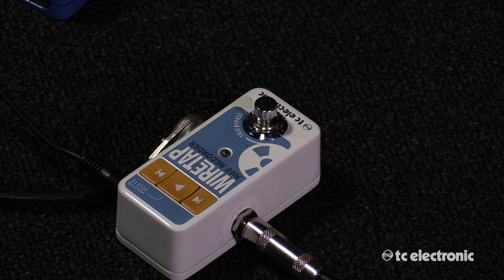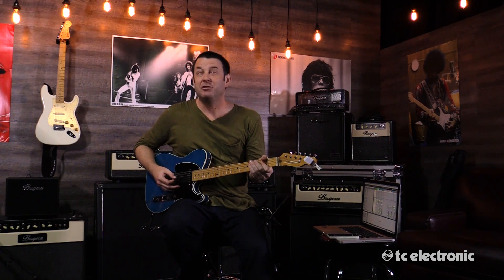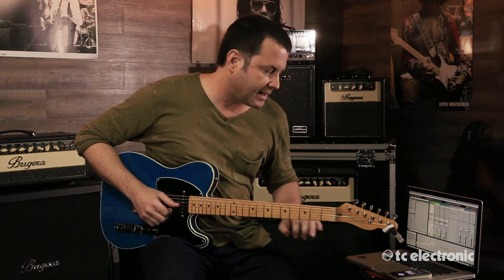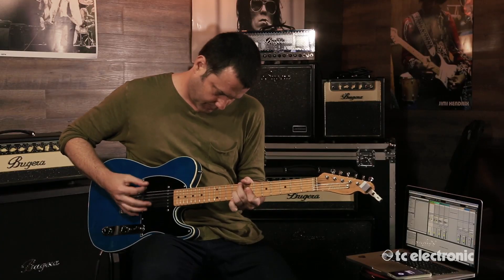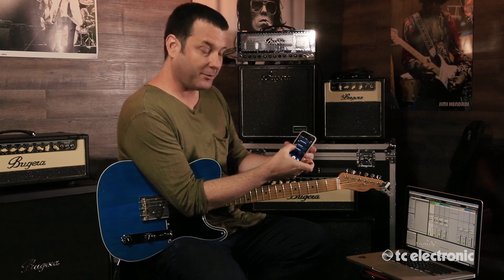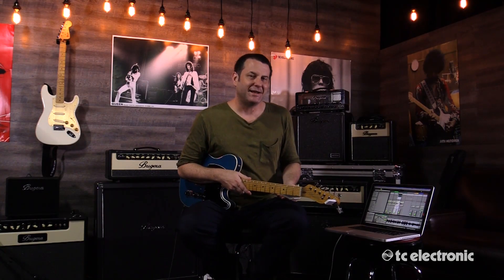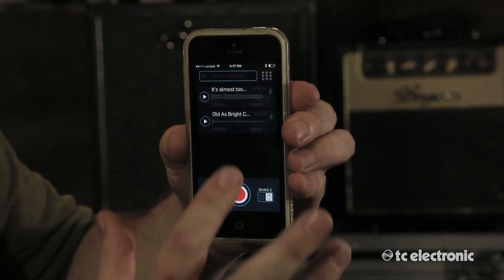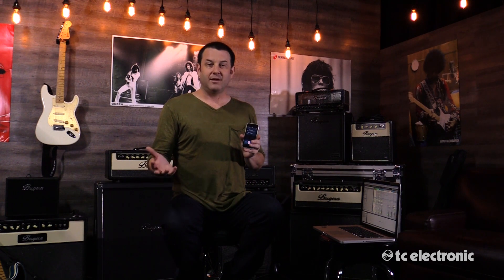Mike Fonte demos the TC Electronic Wiretap Riff Recorder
Session and studio Guitarist, Mike Fonte, gives us an in-depth run-through of the various features of the Wiretap Riff Recorder, the perfect little device for song writing and idea capturing.